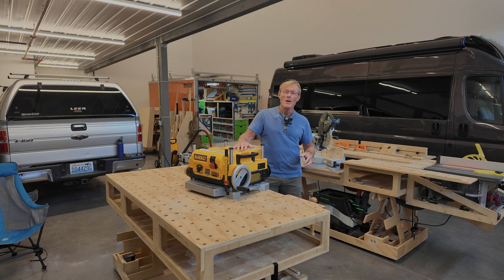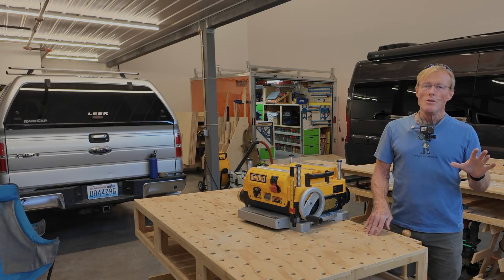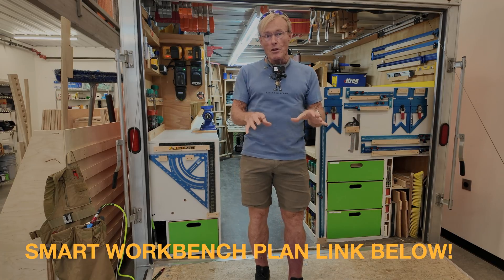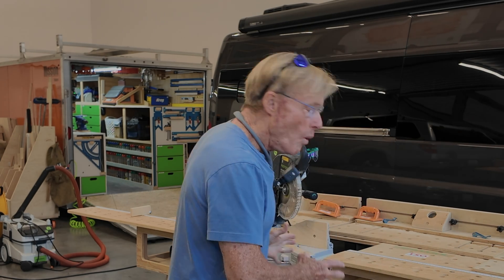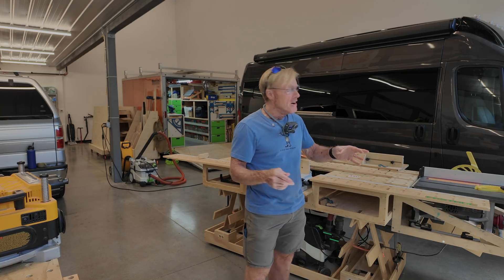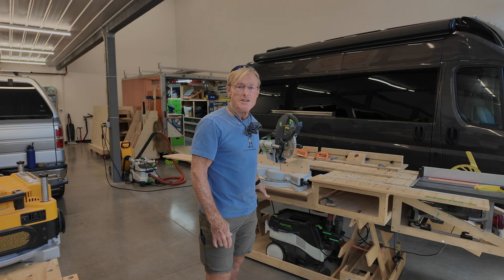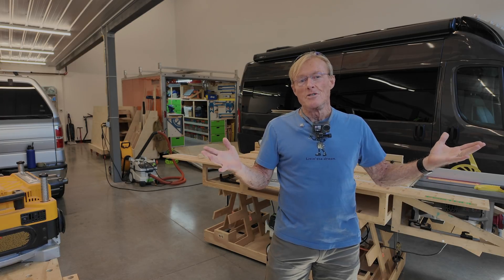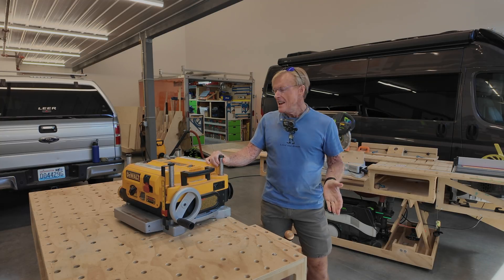Cordless Woodshop: The Smart Station Goes Off-Grid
What does a 105 lb DeWalt thickness planer have to do with making the Smart Station cordless? In this follow-up to our hit video Pulling the Plug on The Smart Woodshop, I clarify exactly what this project is all about: eliminating the one remaining cord from the Smart Station to create a truly self-powered, mobile workhorse.
You’ll see:
* Why going battery-powered tool-by-tool isn't the solution
* How I plan to use a single onboard power bank
* What power demands the Smart Station actually has (spoiler: not as much as you'd think)
* Two promising candidates: the EcoFlow Delta Pro 3 and Goal Zero
This is a real-world mobility upgrade using tools I already trust. No fluff. Just practical problem-solving from the Smart Woodshop.
Want to build the Smart Station, Smart Bench, or Smart Cart for yourself?
EF ECOFLOW DELTA Pro 3
Goal Zero Yeti PRO 4000